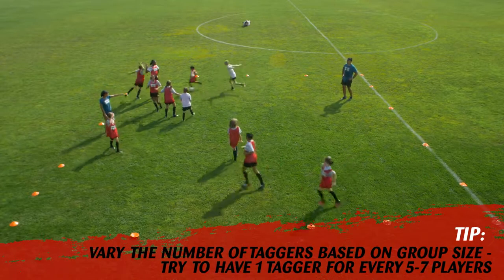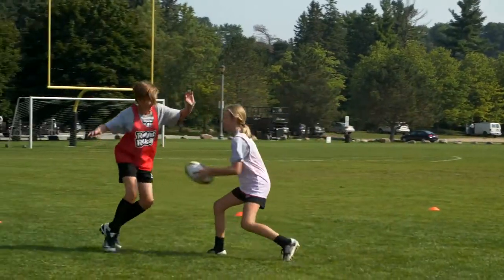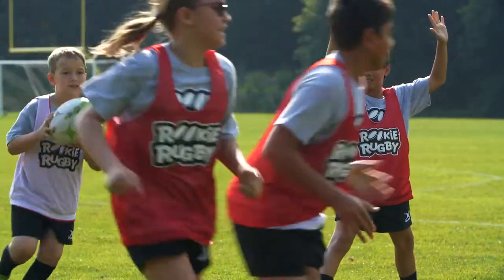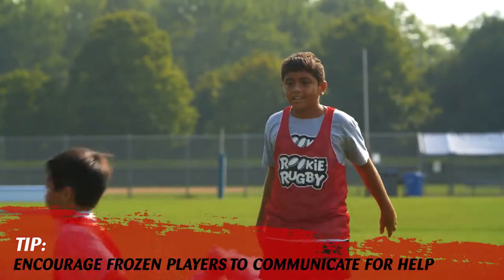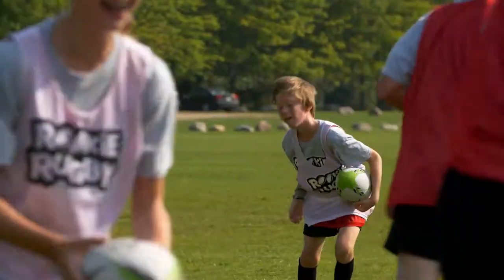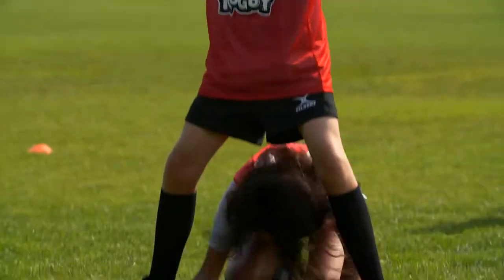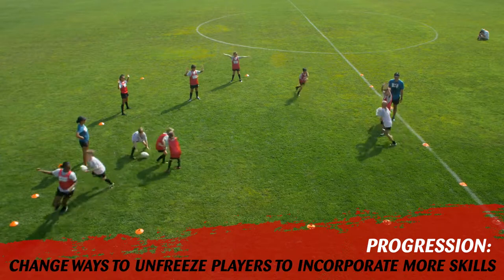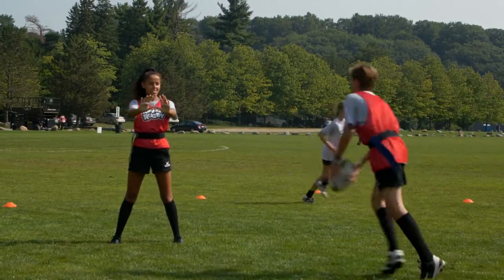Rookie Rugby Games: Freeze Tag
Rugby Freeze Tag helps players become familiar with spatial awareness as it relates to evading the defensive attack. For more information on playing the game and for more videos,

Rookie Rugby is Rugby Canada’s flag rugby program for boys and girls of all ages.